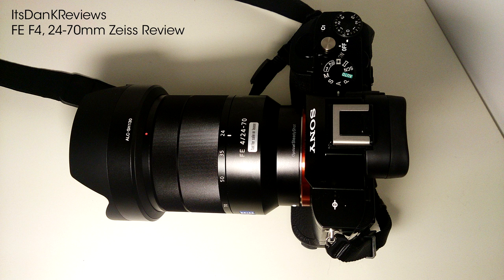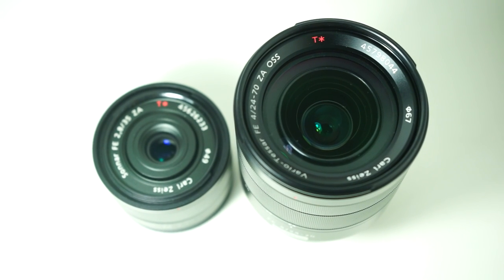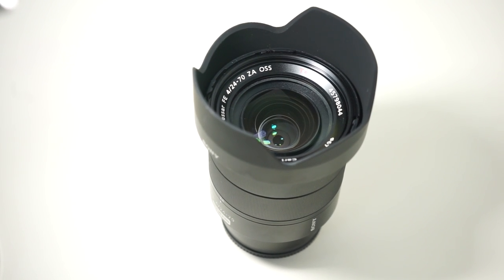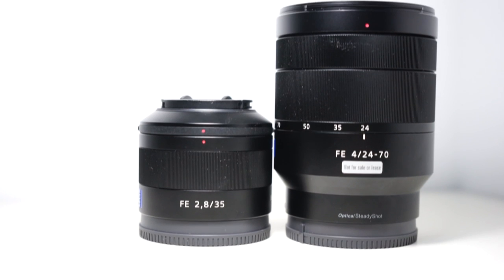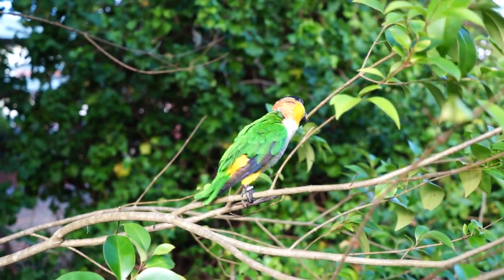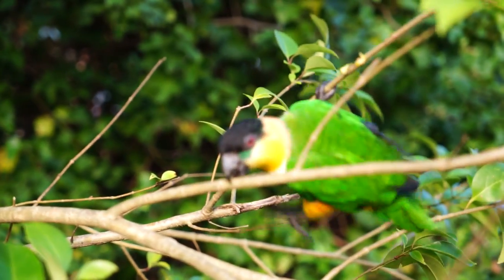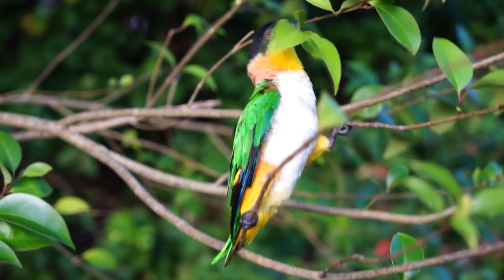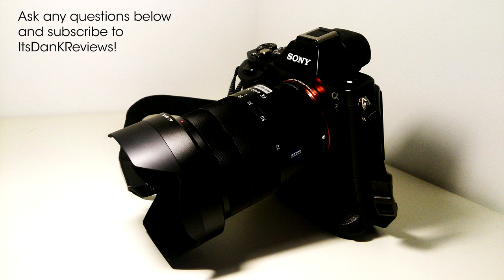Sony Carl Zeiss FE 24-70mm F4 ZA OSS Vario-Tessar T* Lens Review for the Sony A7/A7R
Welcome to the Zeiss Sonnar FE F4 24 to 70mm Lens Review for the Sony A7/A7R by ItsDanKReviews!

The new Zeiss Sonnar FE F4 24 to 70mm has a good amount of contrast and sharpness and really is only bested slightly by the 35mm 2.8 which is the fastest and sharpest FE lens available in the range so that's not bad at all.

Both lenses are T* so you'd expect good performance out of them anyway but I can see quite a few being discouraged by the price.

The real winner for the new lens is the optical steady shot which is almost better than having a steady cam rig. The film I took with it was mostly with one hand and with two hands you can almost convince people that you had shot on a tripod, it's that good and you can see that footage when I get around to uploading it to YouTube.

All in all, great lens if you want a high quality, constant AF solution that comes with in-built stabilization and weather sealing. Check out some of my shots with the lens and comparison shots with other Sony A7 Lenses below on my Flikr!